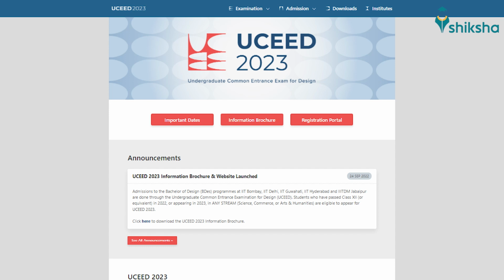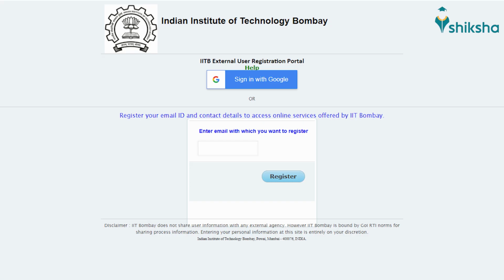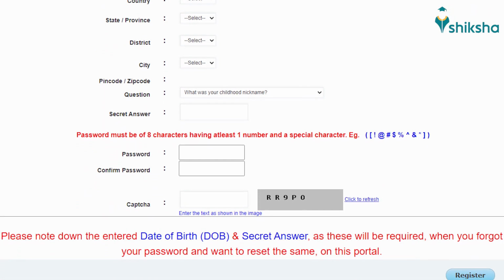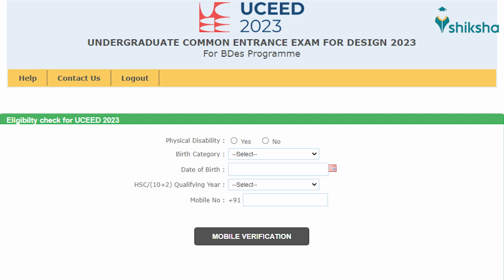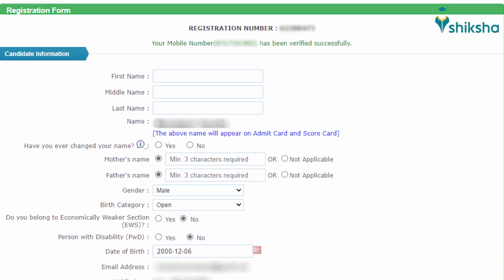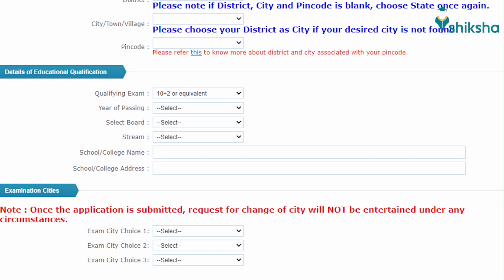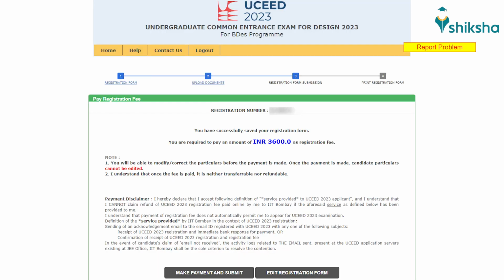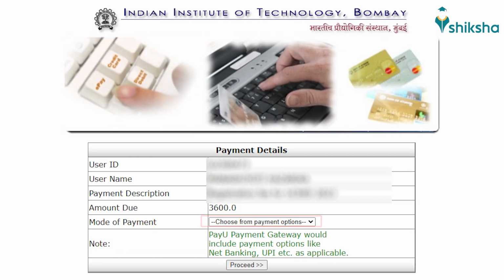How to fill UCEED 2023 Registration Form: Step by Step Application Process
UCEED 2023 application form opened on September 30, 2022. The last date to fill out the form with regular fee is October 21, while with late fees, you can register up to October 29, 2022.

The UCEED 2023 application is for admission to the B.Des course offered by participating institutes.